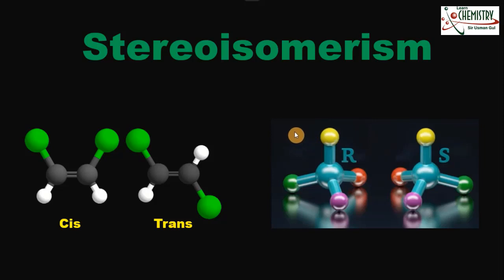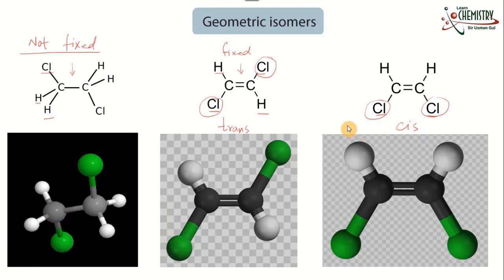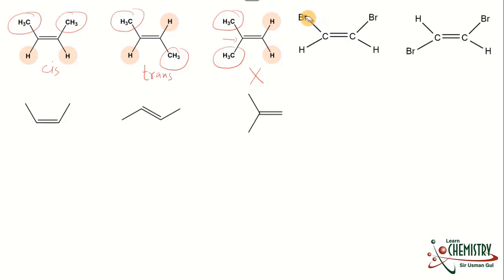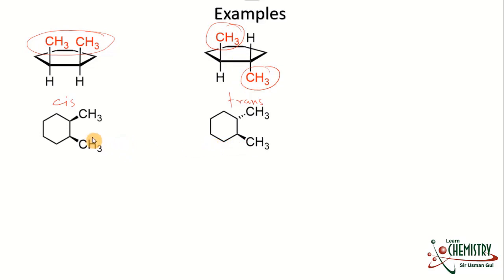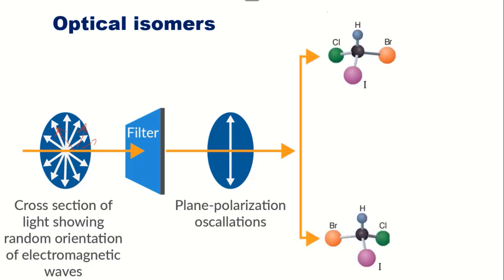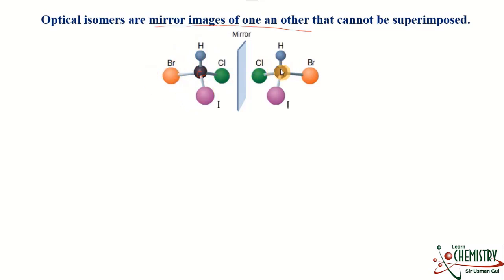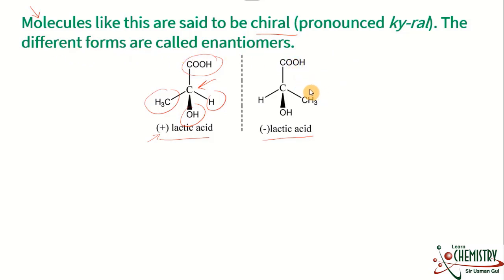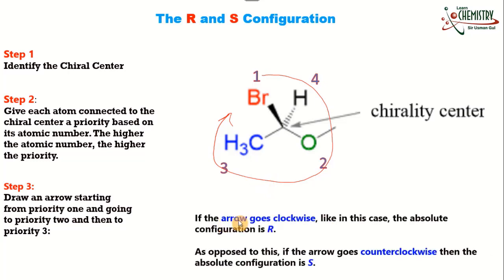Stereo-isomerism/Easiest way to understand cis and Trans isomerism/ R and S enantiomers.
0:00 What is Stereoisomerism?
0:40 What is Geometric Isomerism?
5:02 Cis and Trans Isomerism in Cyclic Compounds
7:21 What is Optical Isomerism?
13:34 Easiest Way to understand R and S enantiomers.